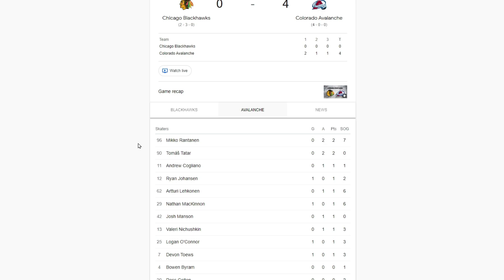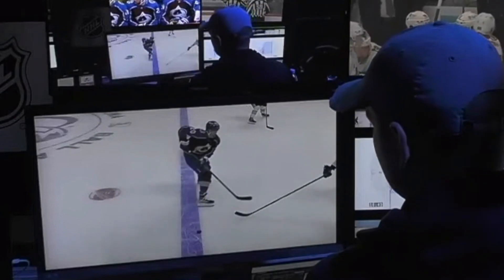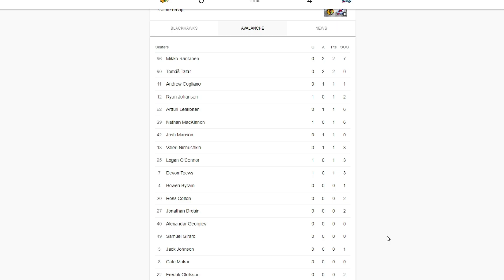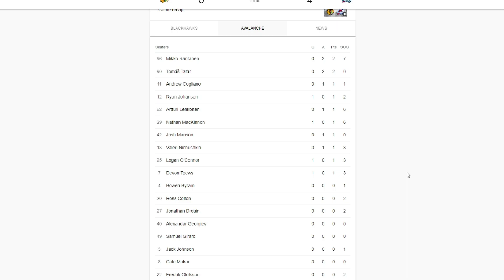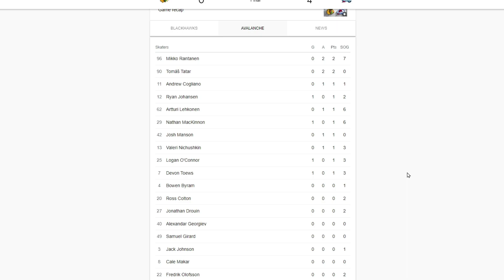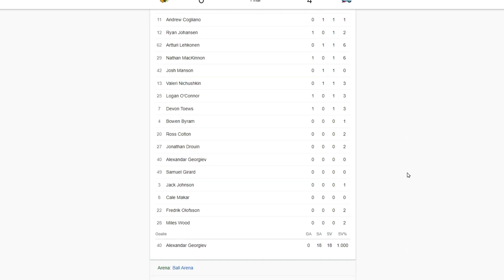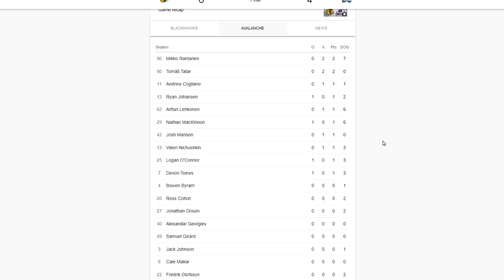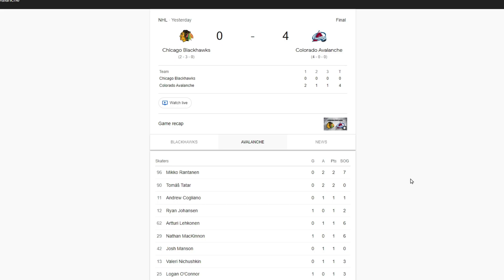Colorado Avalanche Came Out Swinging! Big win over Chicago! 4-0 Win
Colorado Avalanche Came Out Swinging! Big win over Chicago!
4-0 Win!!